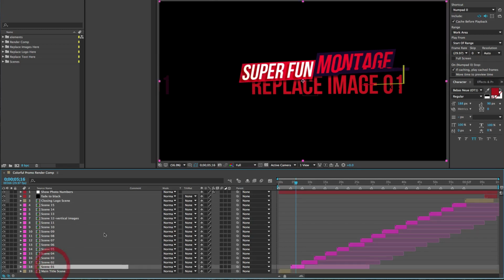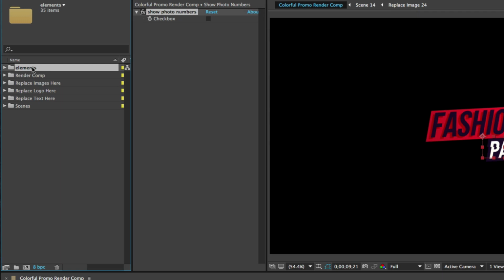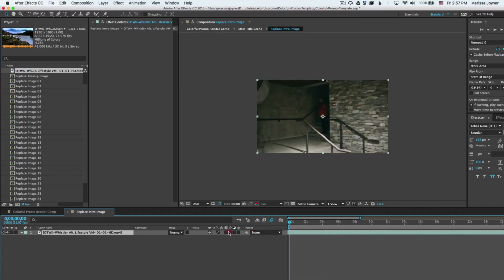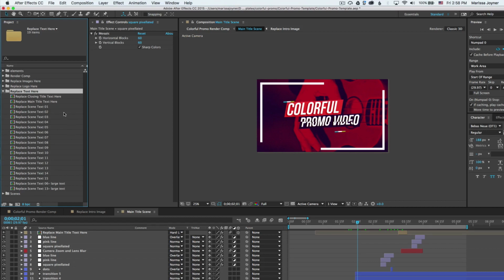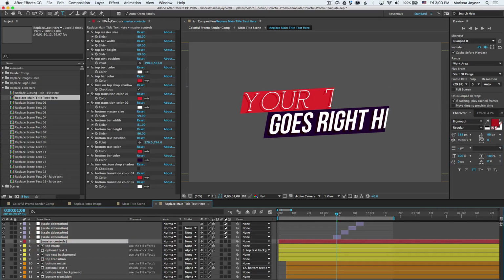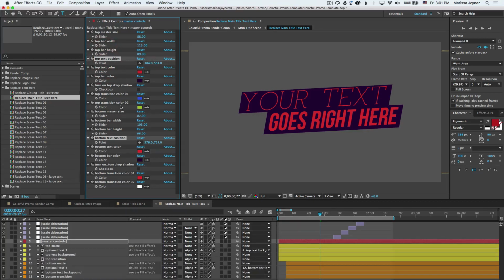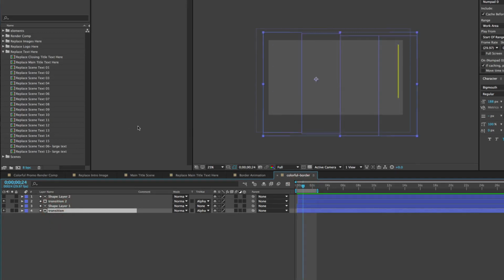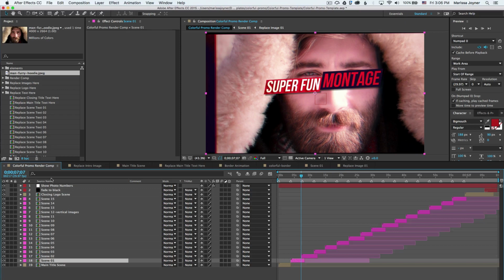How to Customize the Colorful Promo After Effects Template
This video will show you how to add your photos or videos, add text, etc to the Colorful Promo After Effects Template.